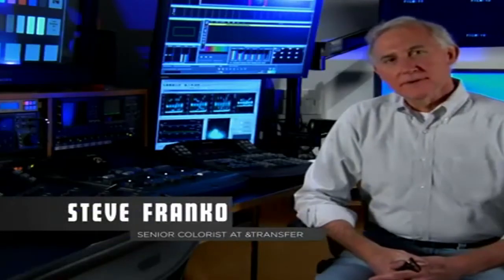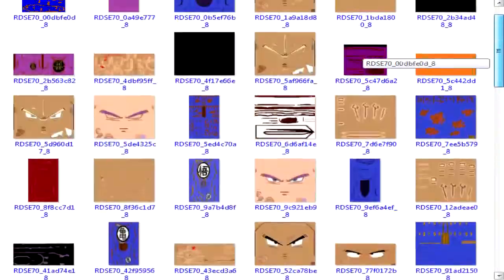DragonBall NG Episode 16: Compilation Episode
Proof these are the right colors:
Kyram: If you can, just a new moveset will suffice. Give me the moveset you 'want' to give him, and then I'll let you know if that works. (Sorry don't know how to do movesets)

Goken: You know already.(Black with white knot)

Monkai: You know the clothing already. Tan skinned, like Goku in GT.(BM121v3 told me he's mexican)

Notch: Tanned like Goku in GT, Piccolo's outfit on Gohan, teen or kid (assuming they have these), color palette switch to green and blue, like Monkai's outfit.

Goken Jr: Ask your boyfriend.(BM121v3 said red)

Kronos: Change purple to black.(not quite finish yet)

Vegeta Jr: No change

Lukas: A different palette would be nice, but I'm drawing a blank. Change your own discretion.

Ray: White hair, if you can put a cloth over his mouth, that'd be grand.(can't find Yamcha's hair file. So I just turned his eyebrown and eyes white. and gave him an long sideburns.